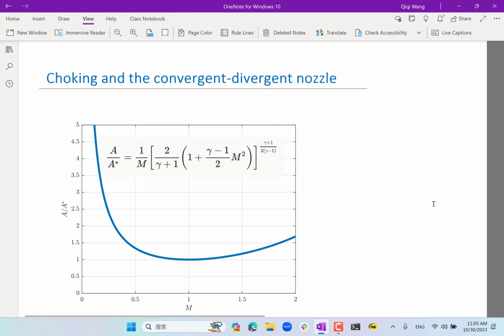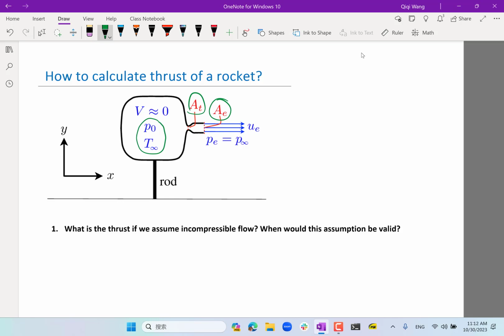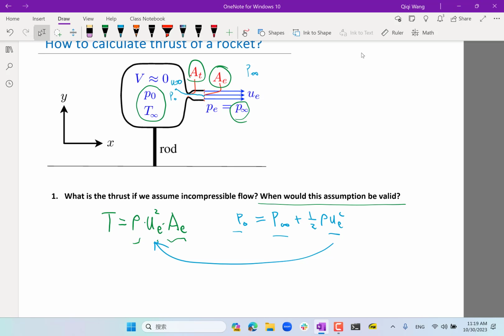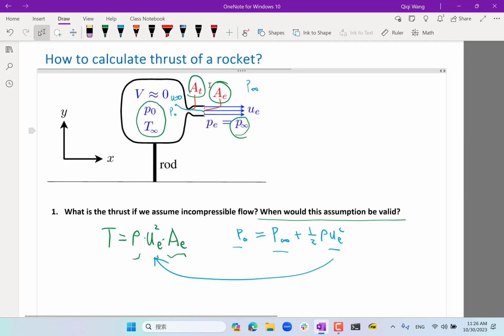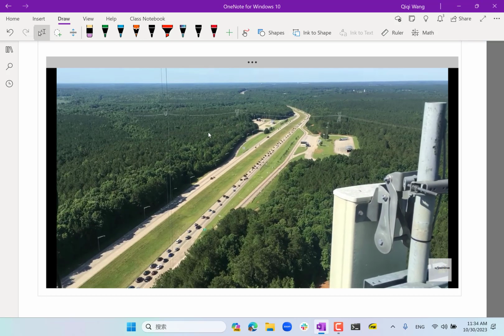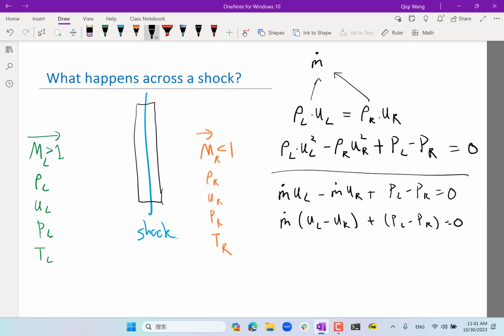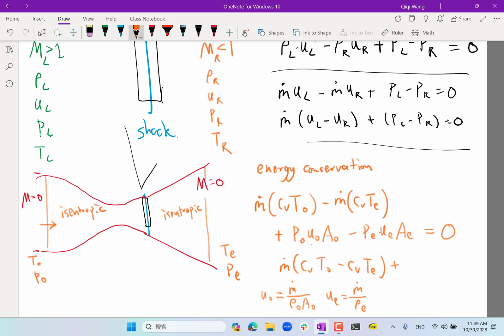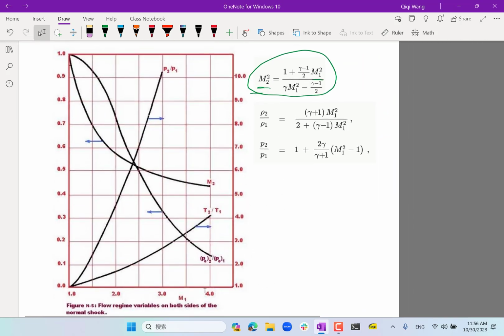Aerodynamics (MIT 16.100) 2023 Lecture 20